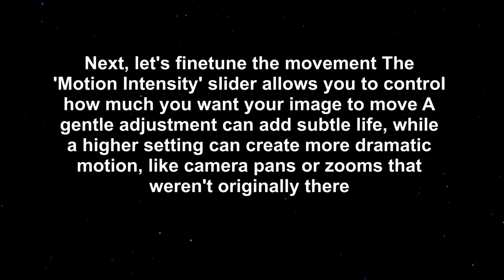How to Use Sora with Existing Images Video - KevinHowTo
How to Use Sora with Existing Images Video explains how to incorporate existing images into video creation using Sora AI, detailing the process of integrating images, adding animations, and leveraging AI features to enhance visual content for a unique video experience.

00:00 Intro
00:17 Transforming Static Images
00:39 Uploading Your Image to Sora
00:57 Guiding the Animation with Presets
01:16 Finetuning Motion Intensity
01:35 Adding Depth and Realism with Pseudo3D
01:58 Bringing Your Vision to Life